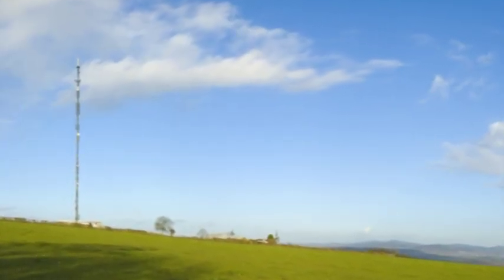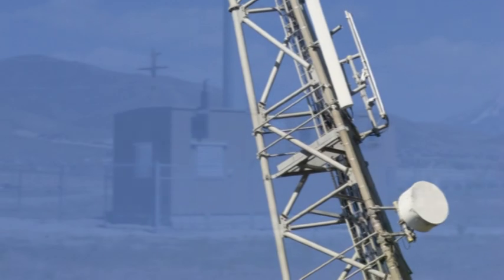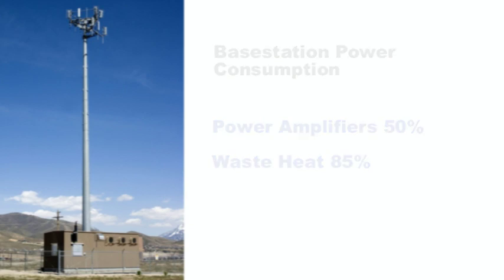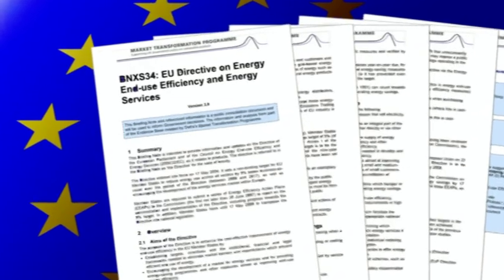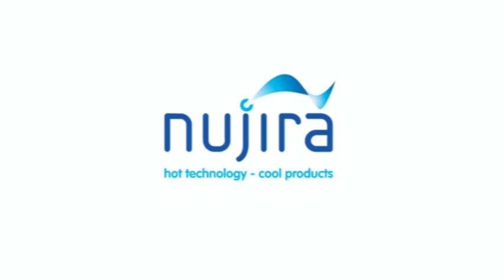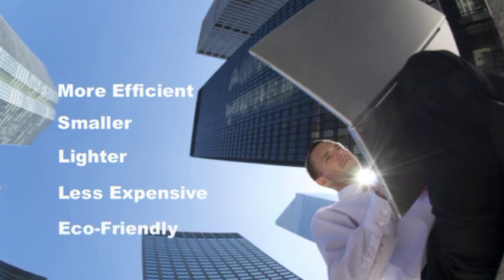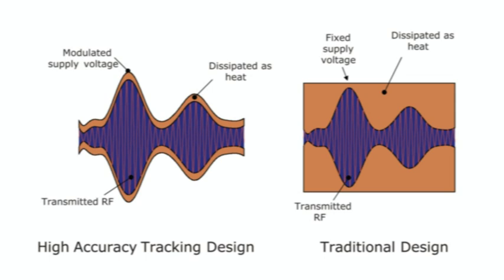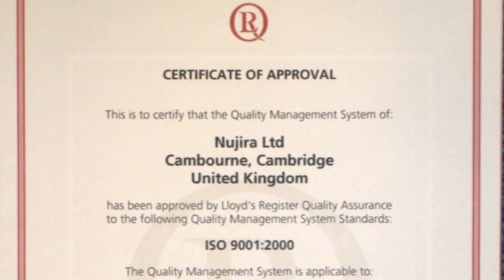Nujira - Envelope tracking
Nujira - Envelope tracking. A short video on the technology and how works.